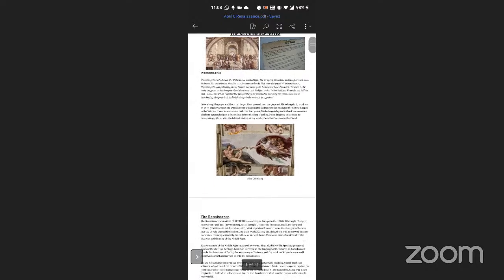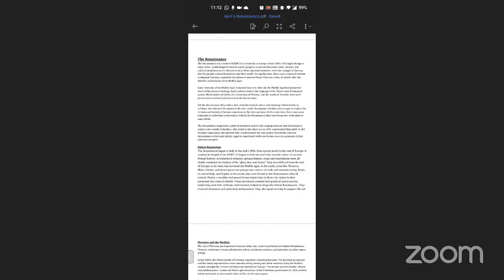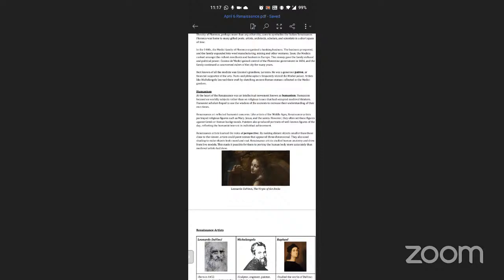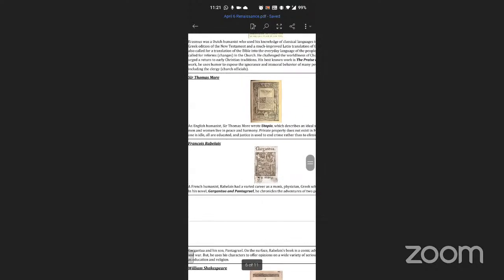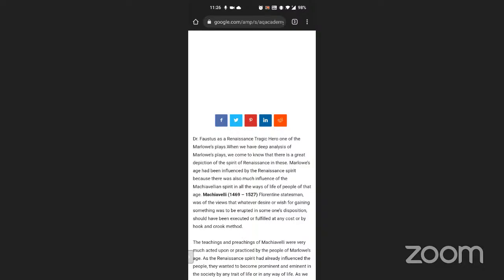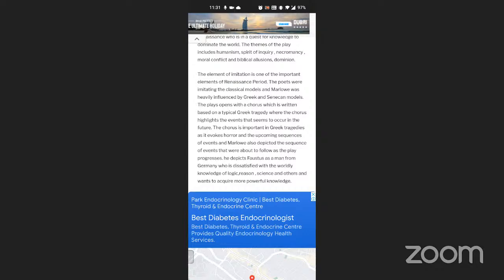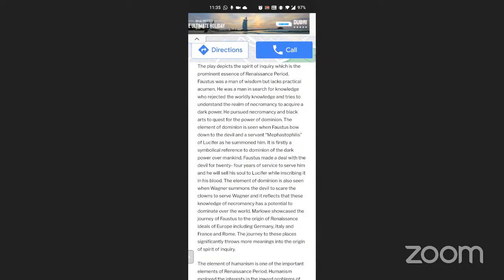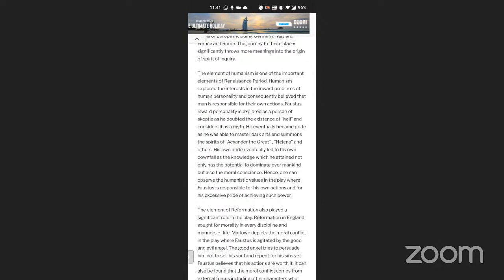MA I Year-ENGLISH-Course-1 - Survey of British Literature